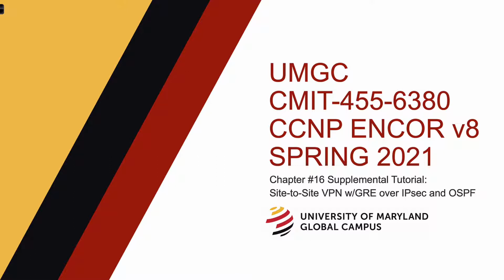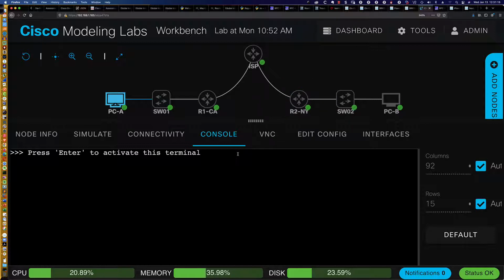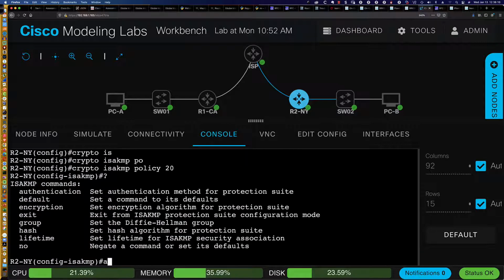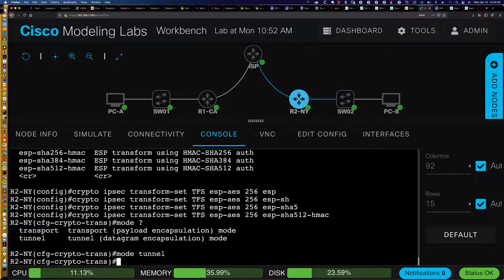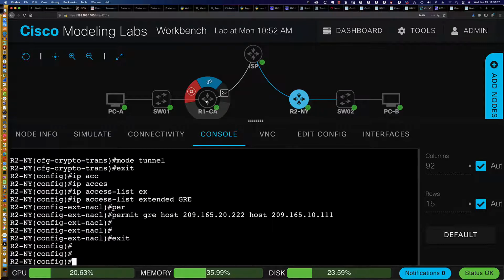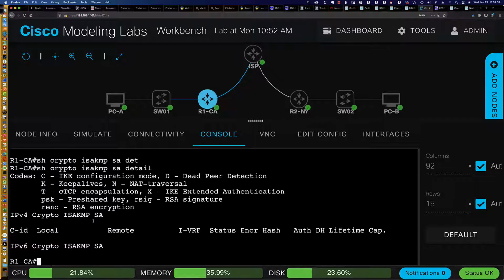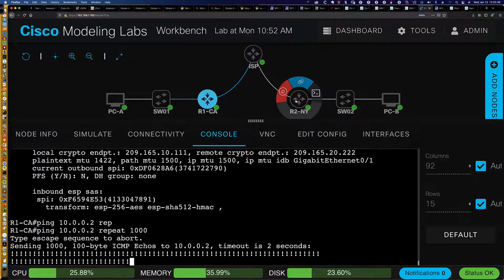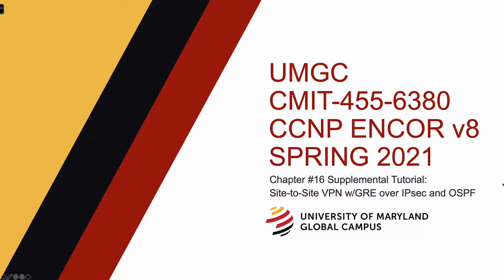UMGC - Spring 2021 CMIT-455 CCNP ENCOR v8 Chapter #16 Supplement: GRE over IPsec w/OSPF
In this supplemental video tutorial for Chapter #16 of the ENCORv8 curriculum we continue our conversation around the use of IPsec to provide security to the sending and receiving of data across the Internet, but this time using Generic Routing Encapsulation (GRE) over IPsec and with the use of OSPFv2 as our routing protocol. We cover the use case for using IPsec/crypto maps by themselves, why we would use GRE over IPsec (remember, IPsec by itself only supports UNICAST IPv4), and the configure OSPF to support the advertisement of routing information. I also cover the IPsec/IKE/ISAKMP/AH/ESP topics again as we make our way through the tutorial. Enjoy!